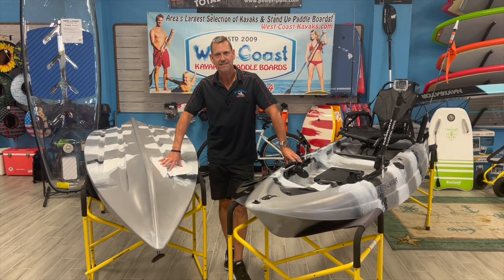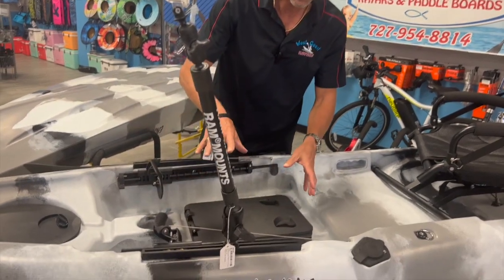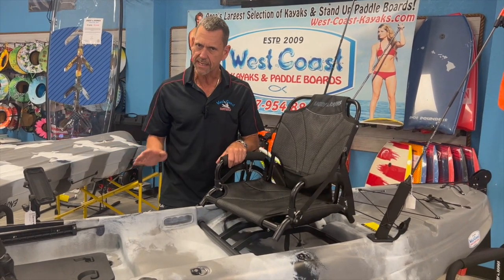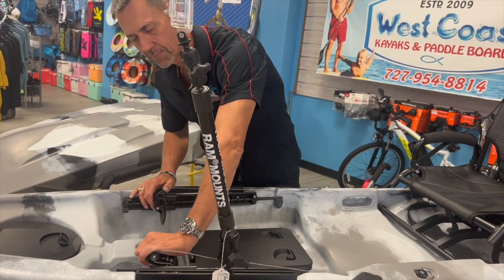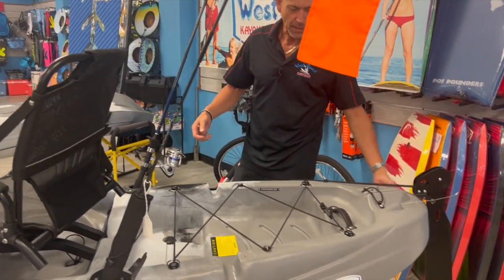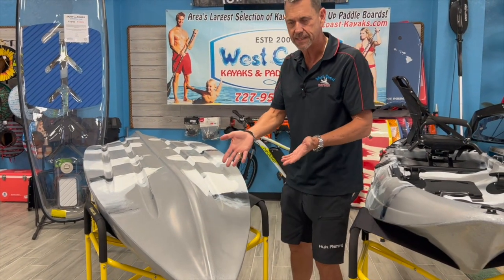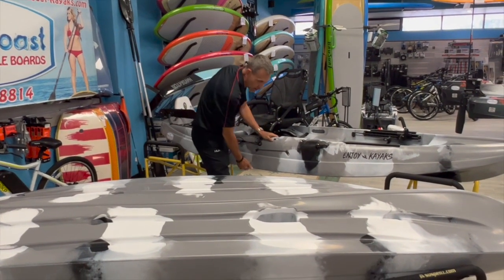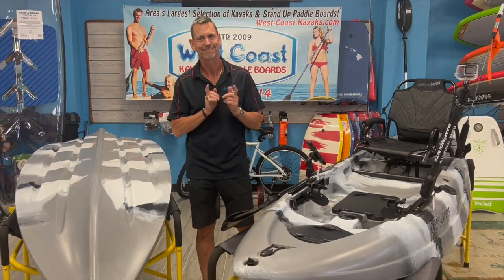Enjoy Kayaks Bay 11 Review!! This is a game changer!!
Jerry from West Coast Kayaks in St Petersburg, FL goes over key features on the brand new Bay 11 from Enjoy Kayaks. From a cutting edge 360° Swivel Seat technology to a cutting-edge hull design for speed and stability with optimal tracking, you won't want to miss this!